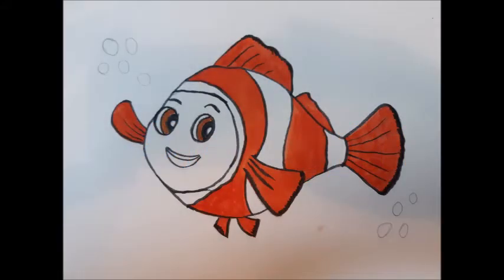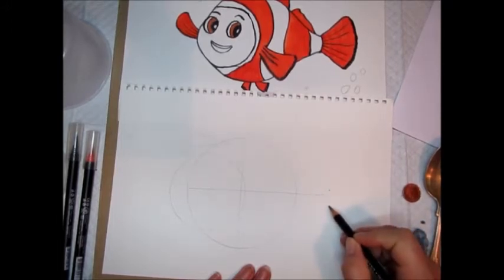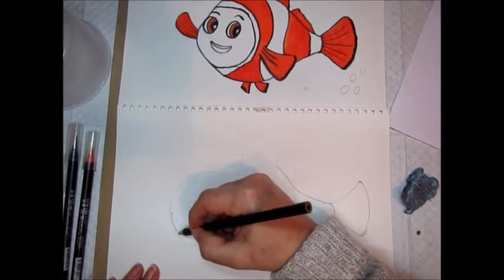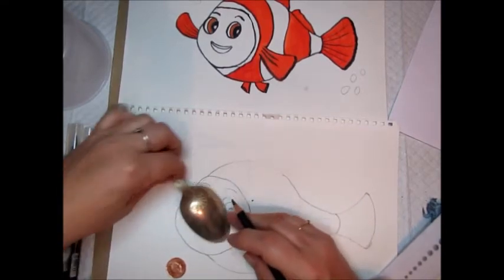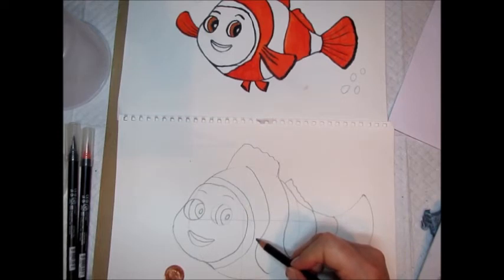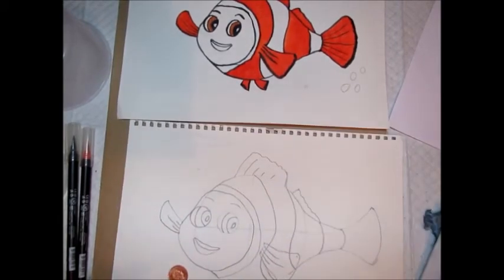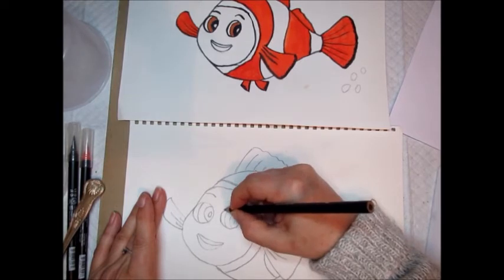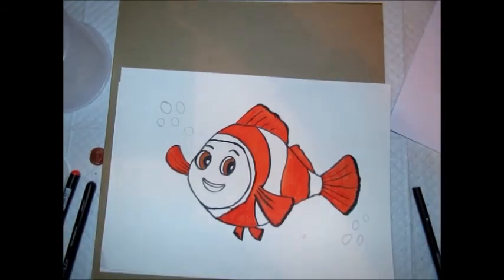easy drawing cartoon fish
A tutorial. Easy to draw cartoon fish for children (or adults ;-) )
I use everyday household items to aid drawing .
Sound effects courtesy of snoring pugs Dinky and Tinsel